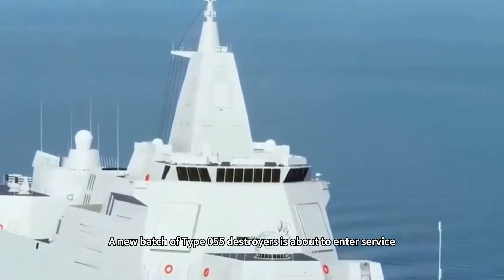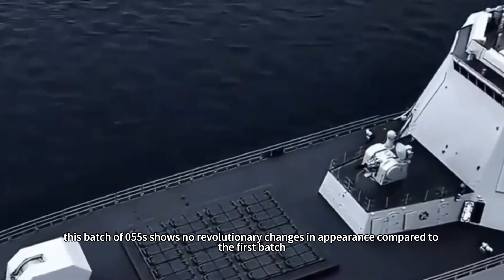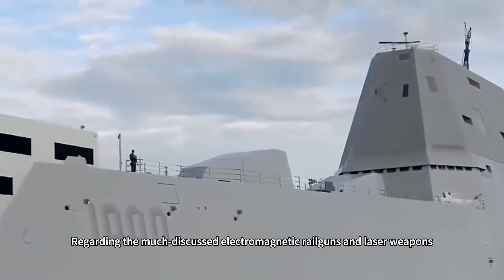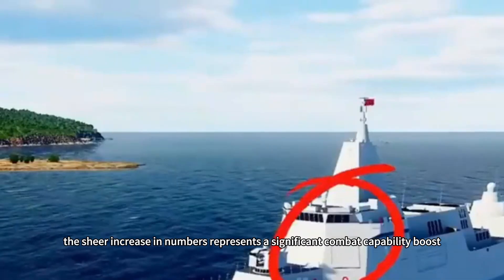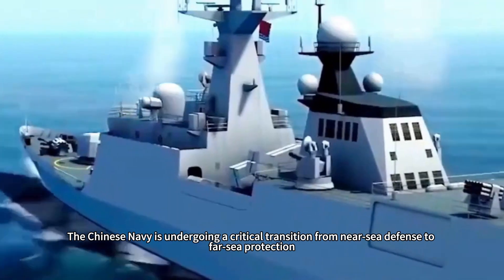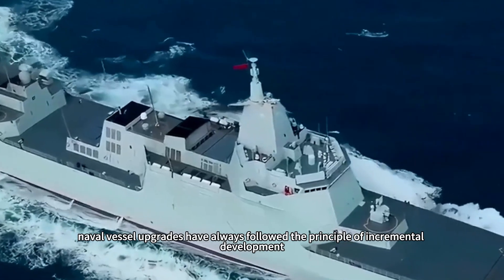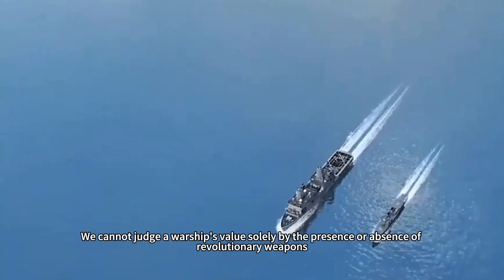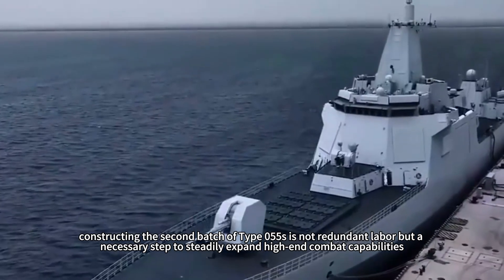A new batch of 055 is about to enter service,without electromagnetic railguns and nuclear propulsion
A new batch of Type 055 destroyers is about to enter service, yet they lack the rumored electromagnetic railguns and nuclear propulsion systems. Even their appearance shows little change. Does this mean our 10,000-ton destroyers have undergone an upgrade in vain?